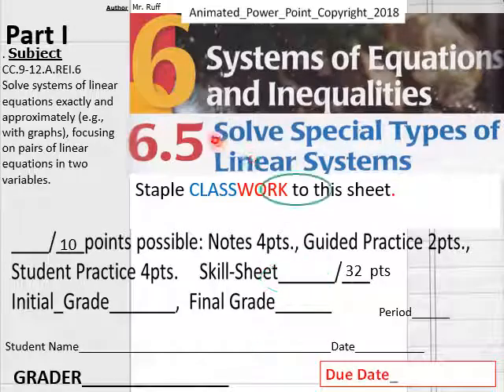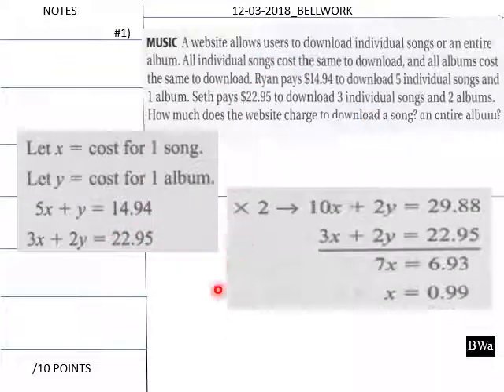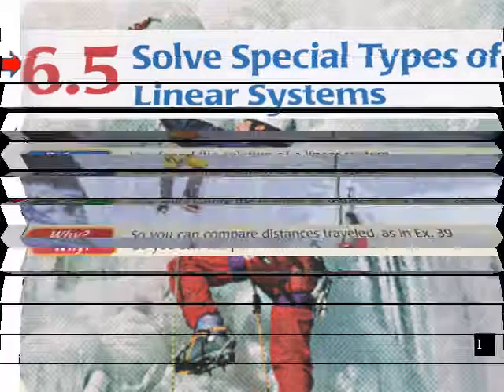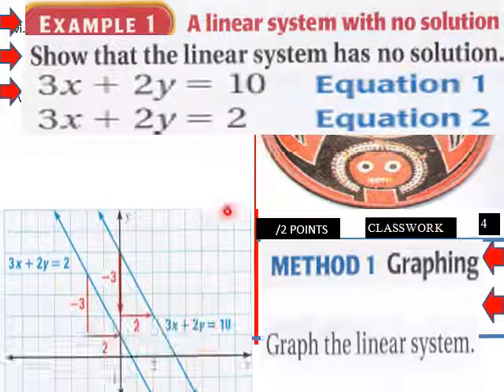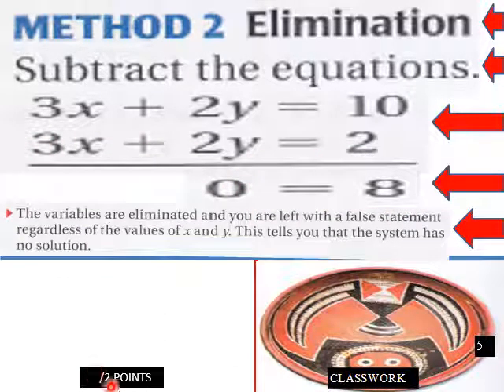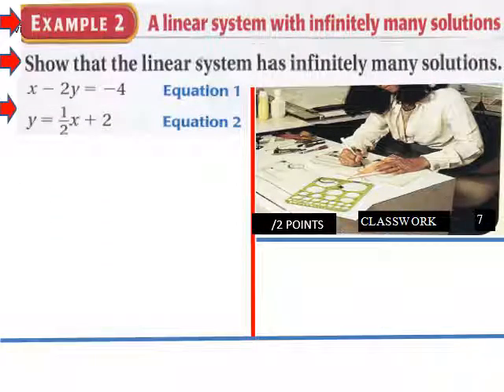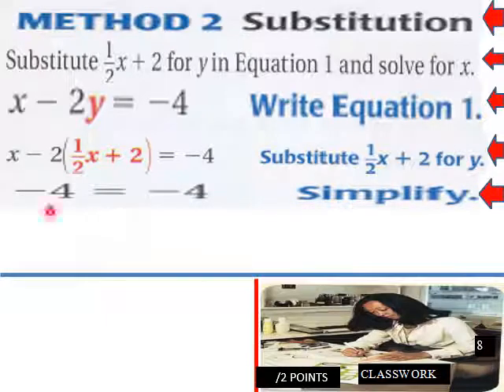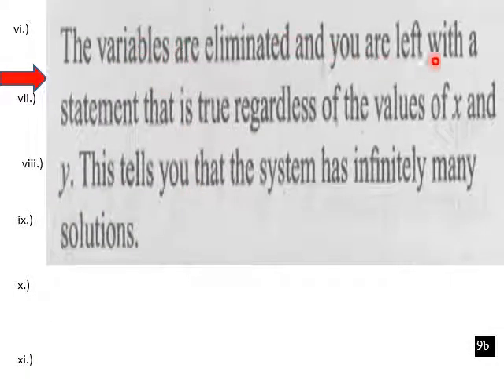6 5 L V solve Special Types of Linear Systems Pt 1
CC Algebra 1 lesson on the special types of linear systems, all Algebra 1 course materials ( interactive classwork sheets, skill checks, tests, quizzes, tests, online tutoring, solution powerpoints. available at